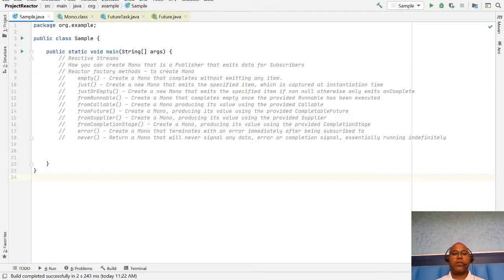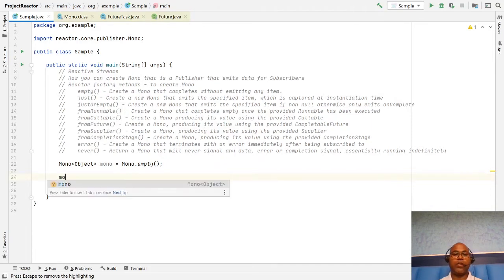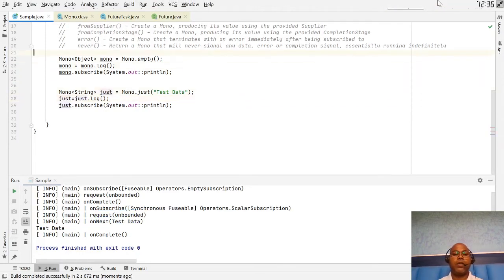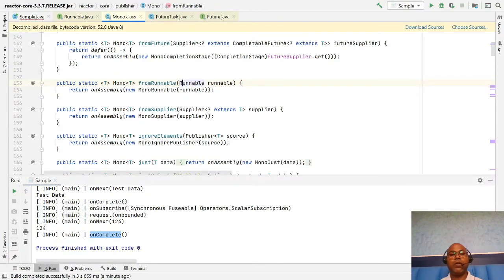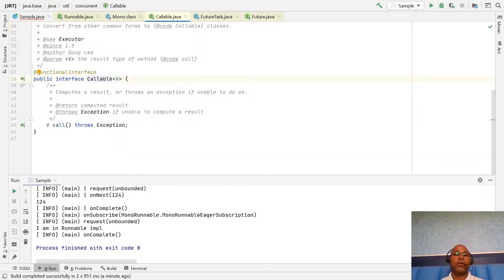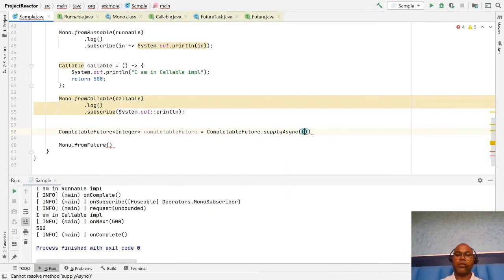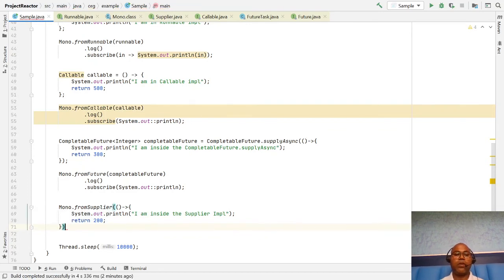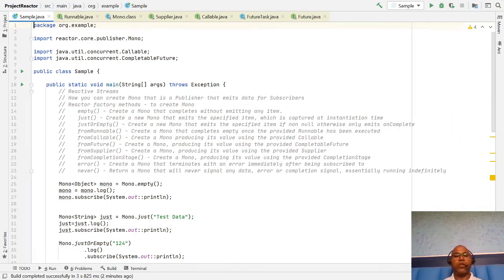Reactive Streams - Reactor factory methods to create Mono Publisher